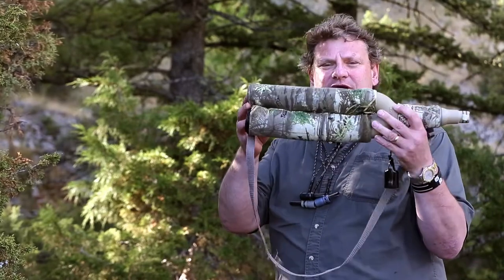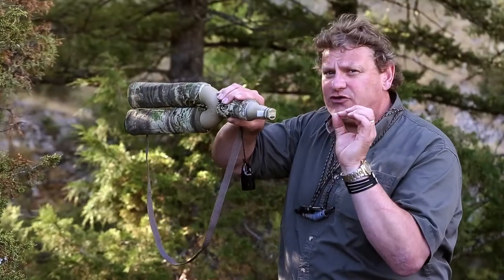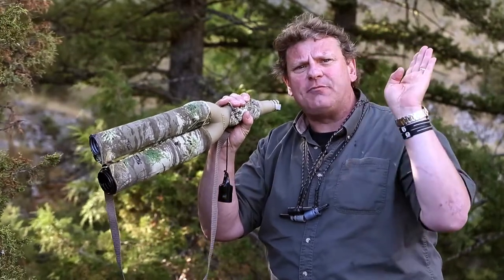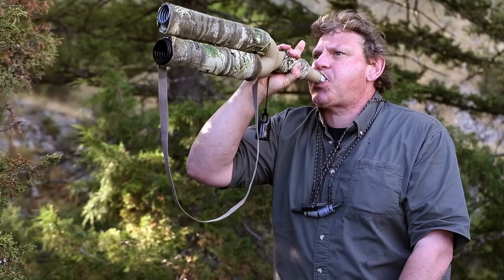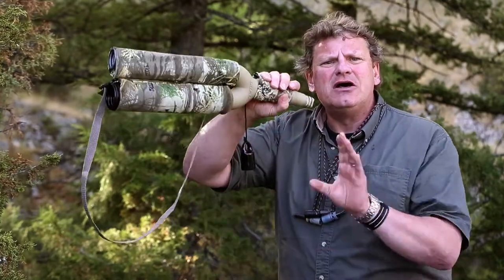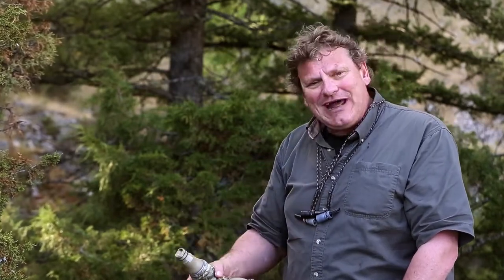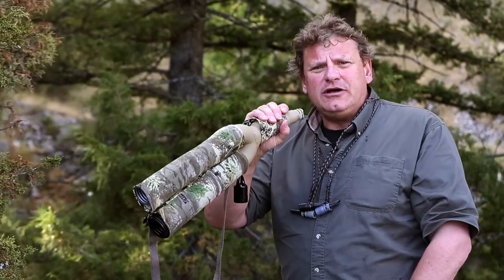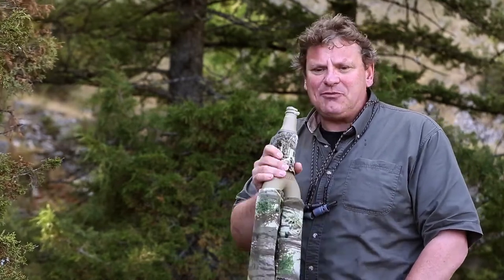How to Use an Elk Bugle - Dieter Kaboth